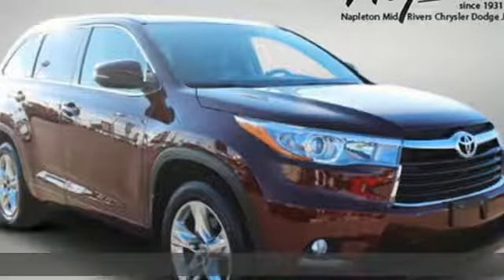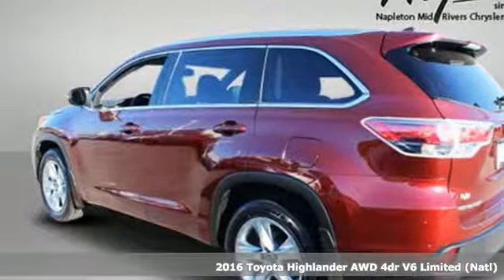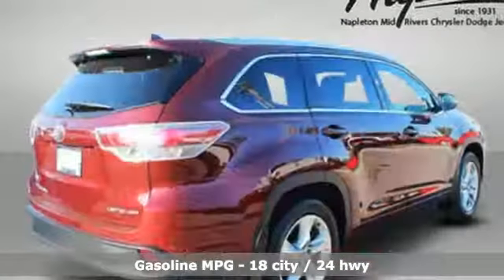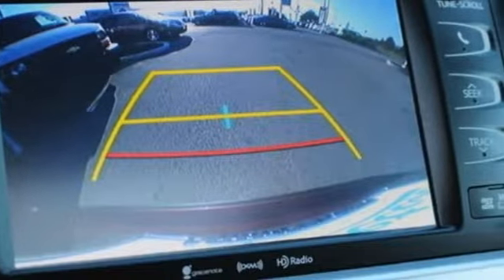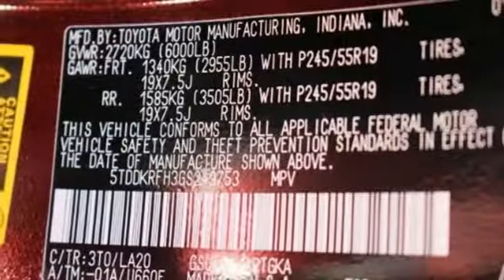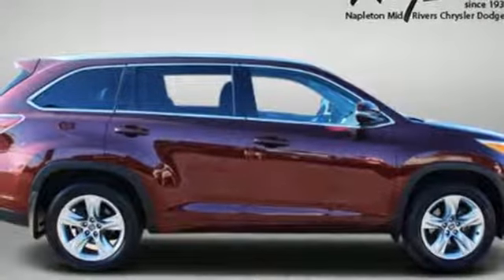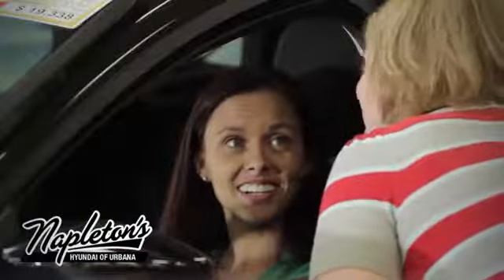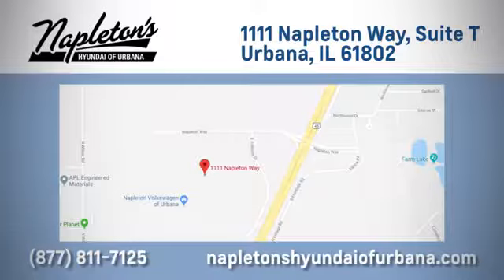Used 2016 Toyota Highlander Urbana IL Champaign, IL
Year: 2016
Make: Toyota
Model: Highlander
Trim: Limited
Engine: 3.5L V6 DOHC Dual VVT-i 24V
Transmission: 6-Speed Automatic Electronic with Overdrive
Stock #: PT49753
VIN: 5TDDKRFH3GS249753
Priced below KBB Fair Purchase Price! This vehicle is very clean and just serviced!! Fresh Oil change, New Cabin and Air Filters!! Rigorous State and Napleton's Inspection!!

Address:
1111 Obrien Dr,